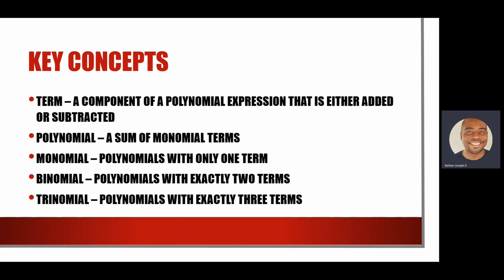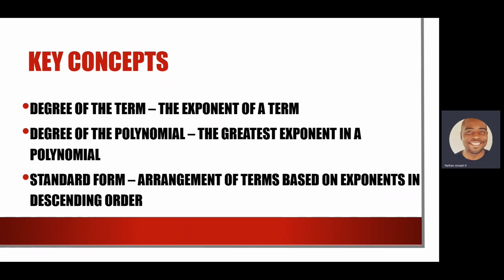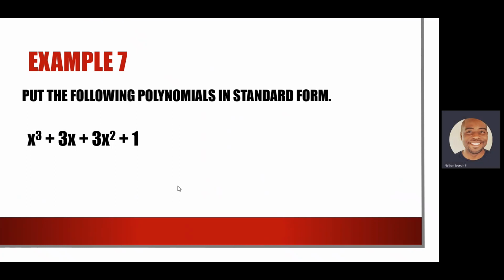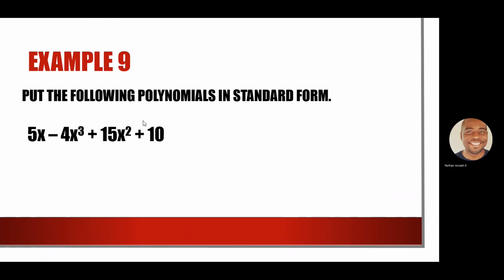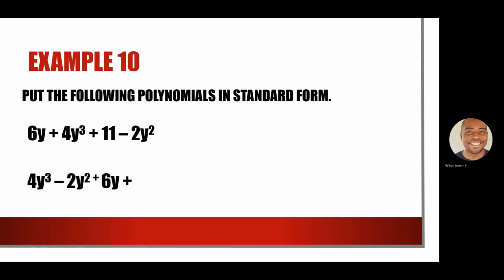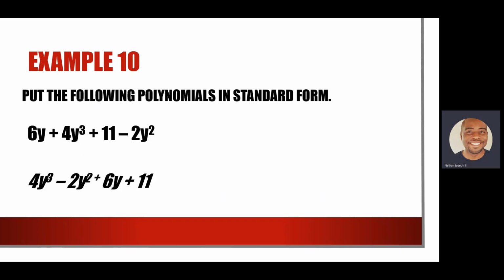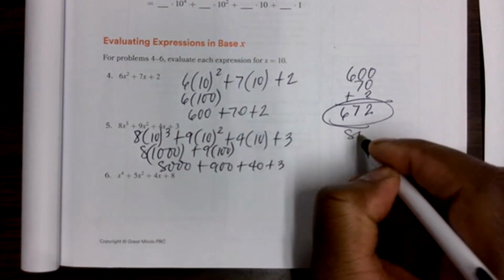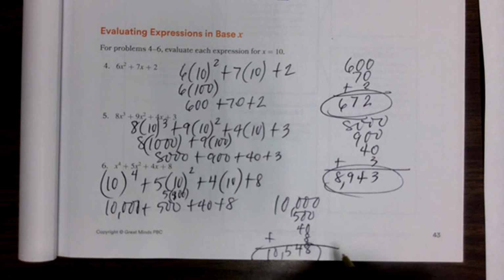M1, TA, L3 Polynomial Expressions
I Do - 0:00
We Do - 19:06
You Do - 20:25